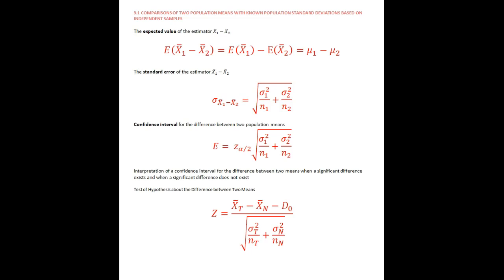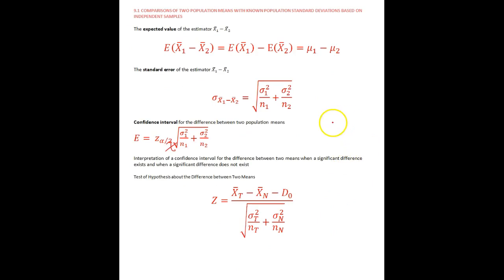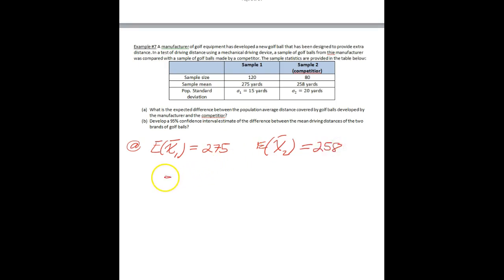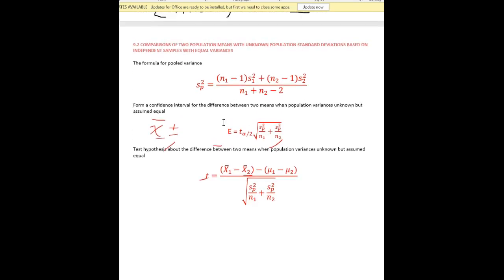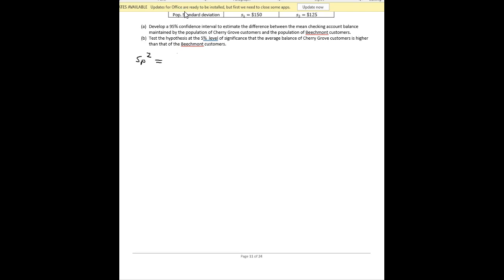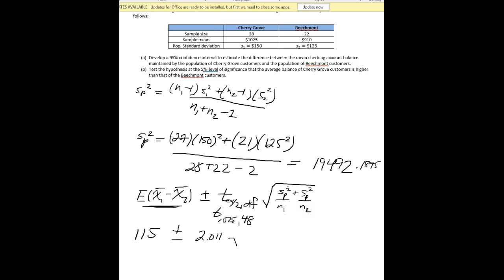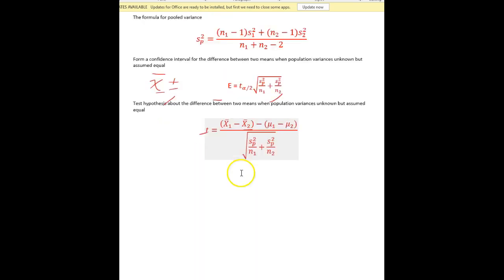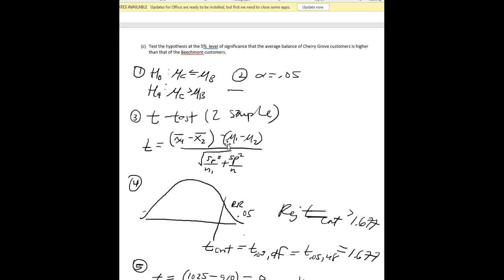Module 9 - 2 Sample Hypothesis Testing